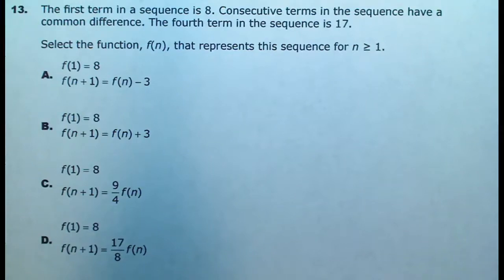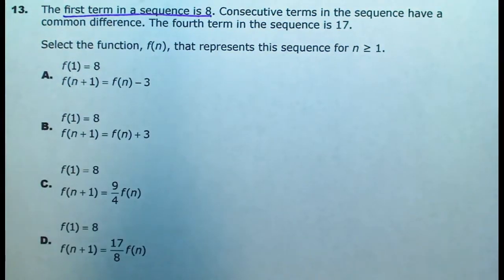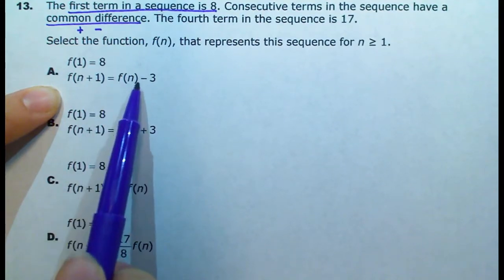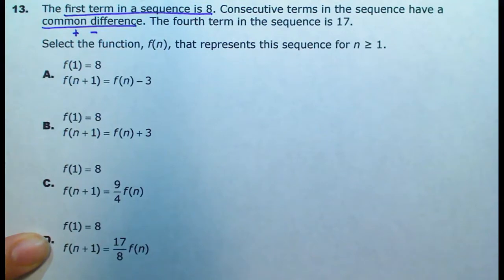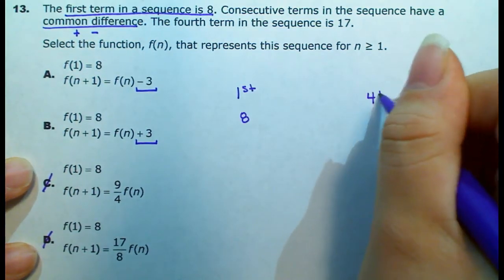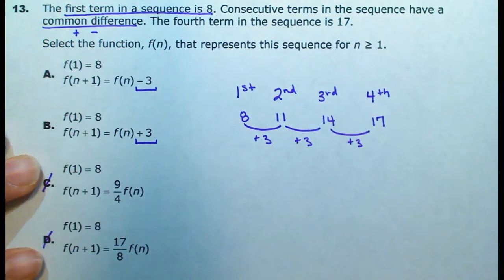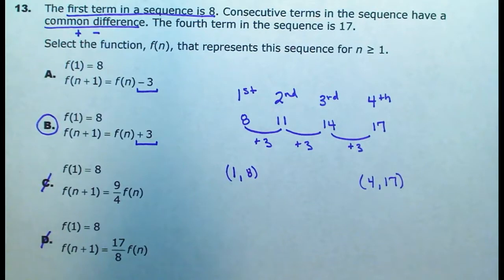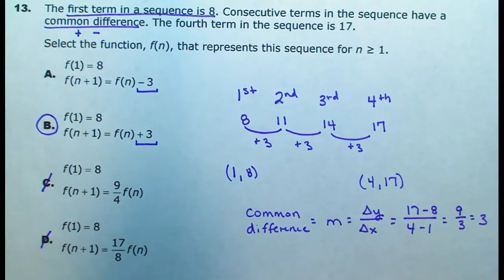Algebra 1, Subpart 2 EOC Practice Book #13